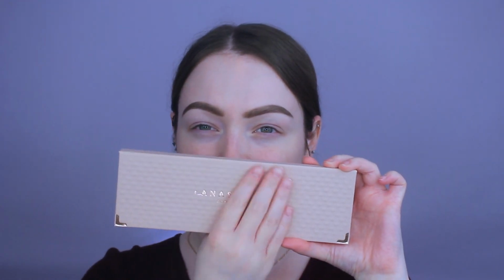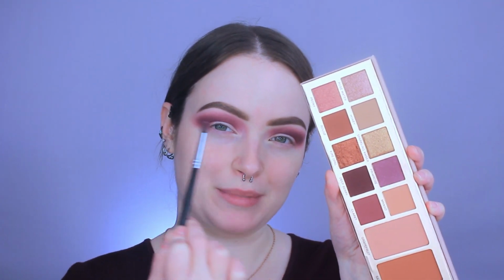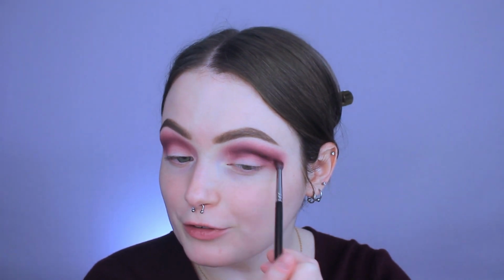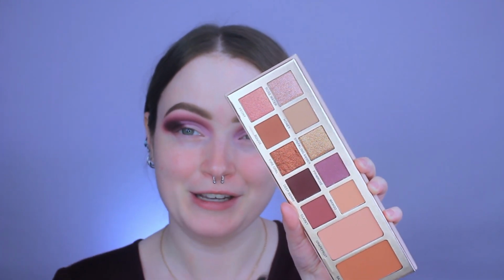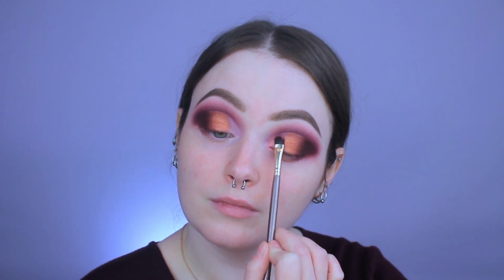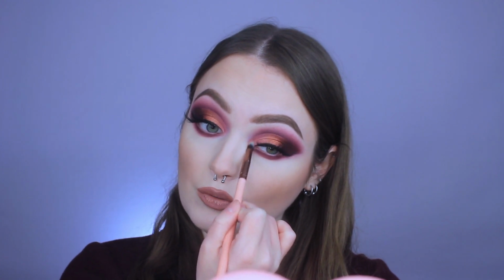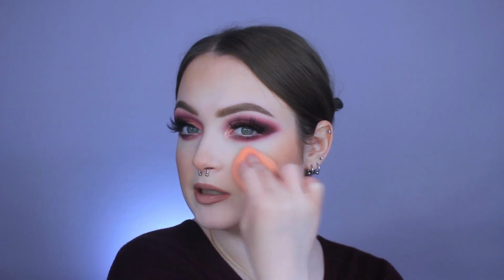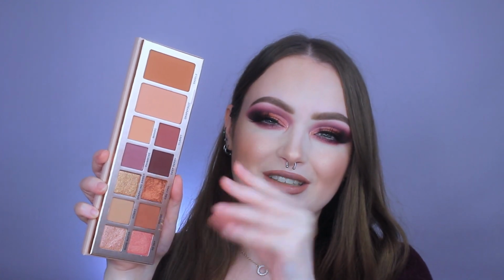Best Fall Palette?! ANASTASIA BEVERLY HILLS PRIMROSE PALETTE REVIEW AND TUTORIAL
Hey!! Today we are testing out the NEW AnastasiaBeverlyHills Primorose Palette

Primrose Palette

x Breyonna

Milk Makeup Hydro Grip Primer
Colourpop Pretty Fresh Tinted Moisturizer LN1
ELF Cosmetics Putty Bronzer Feelin' Shady
Rare Beauty Liquid Touch Concealer Shade 110N
Anastasia Beverly Hills Loose Setting Powder Vanilla
Juvias Place Bronzer Duo in Light
Anastasia Beverly Hills Face Palette Italian Summer
Anastasia Beverly Hills Primrose Palette

Anastasia Beverly Hills Eye Primer
Colourpop Creme Gel Liner Pencil Extra Frosting
Wet n Wild Breakup Proof Liquid Liner
Loreal Lash Paradise Mascara
Kiss Lash Drip Lashes You Dew You
Duo Quick Set Lash Adhesive

Benefit MicroFilling Brow Pen Blonde
Anastasia Beverly Hills Brow Wiz Medium Brown
Benefit Gimme Brow Shade 3

Colourpop Lippie Pencil BFF
Anastasia Beverly Hills Satin Lipstick Praline